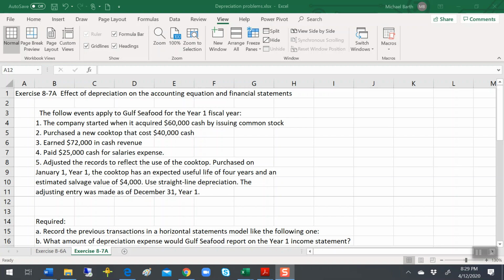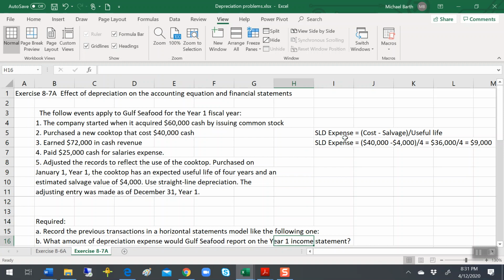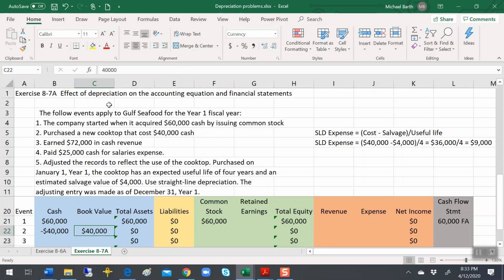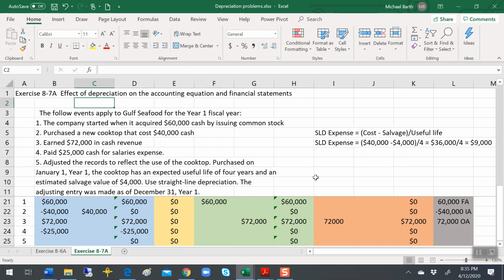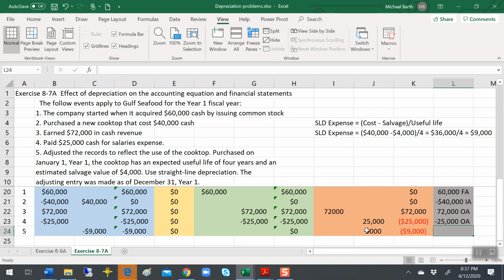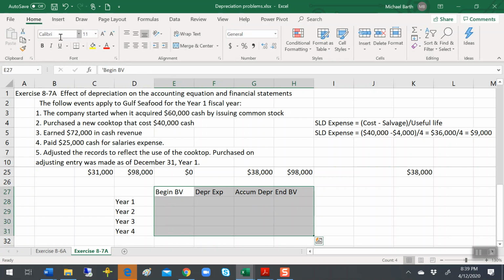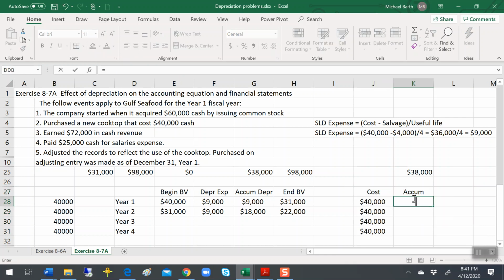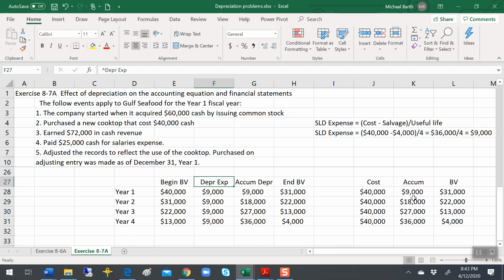Chapter 8 Depreciation allocation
Exercise 8-7A that shows the accounting treatment of depreciation expenses